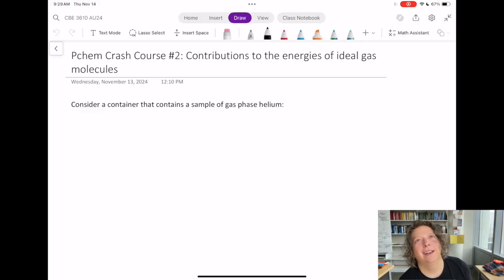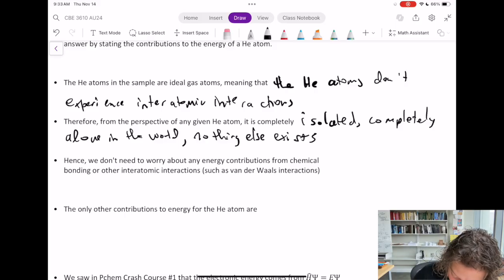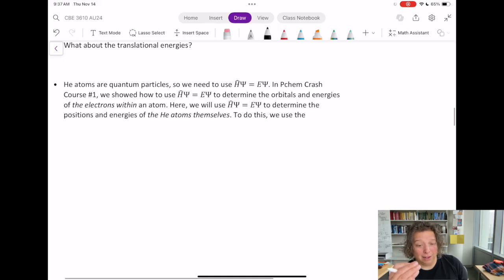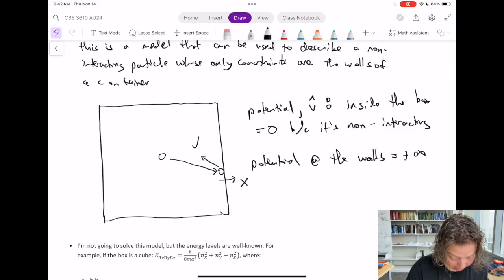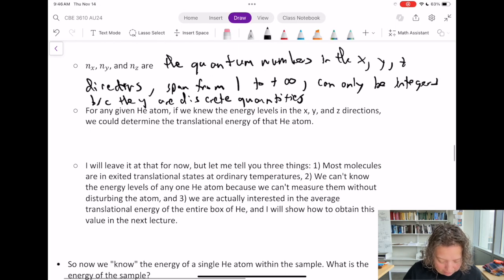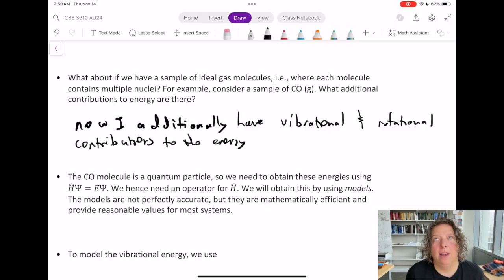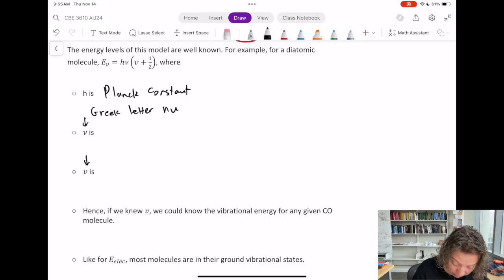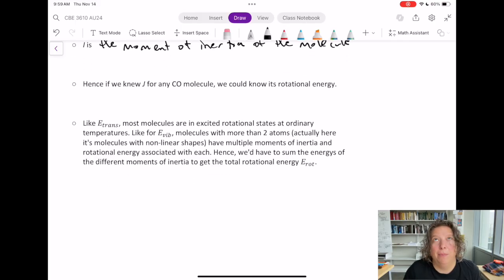69 PChemCrashCourse2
In this lecture, we cover the translational, vibrational, and rotational energy levels for an ideal gas. A good accompaniment for this reference is this page from ChemLibre Texts